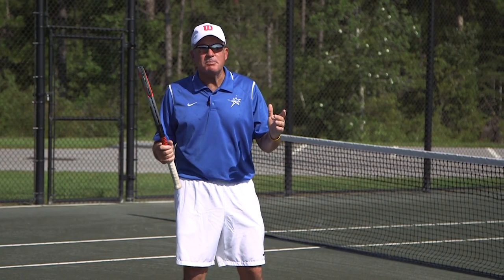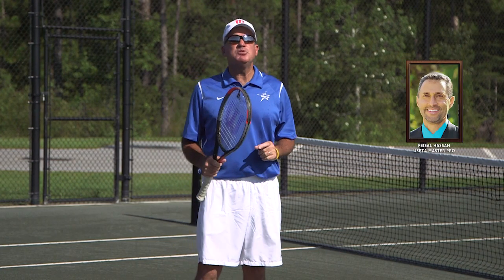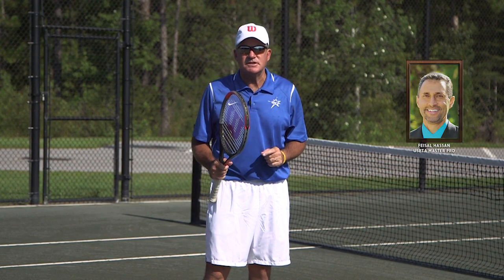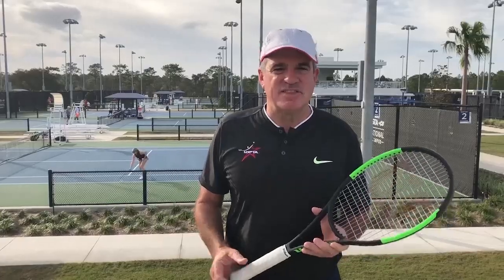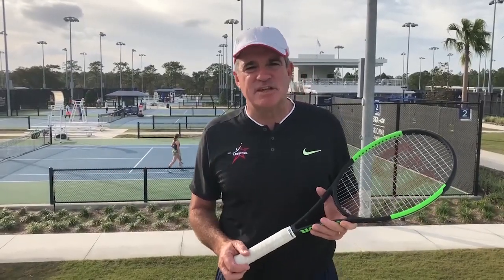USPTA Quick Tip - Volley Reaction Time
This week's Quick Tip comes from USPTA Master Pro Feisal Hassan. Shots come quickly at the net, so practice your reaction time on the volley with two balls at the same time!